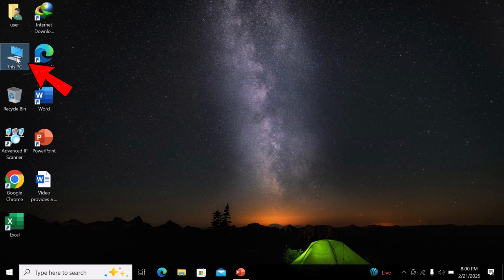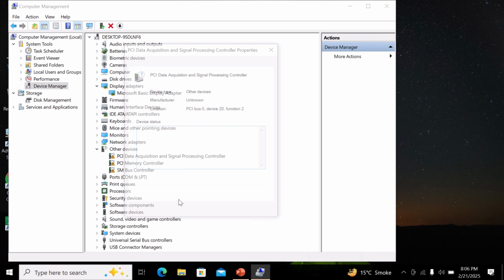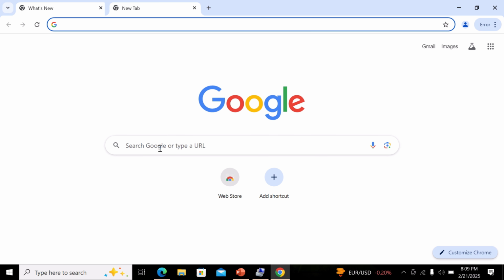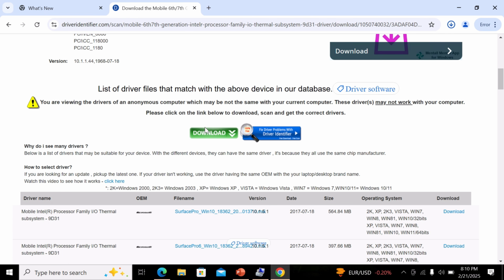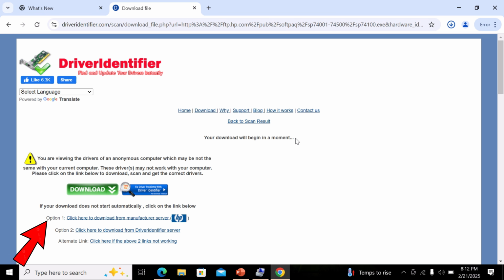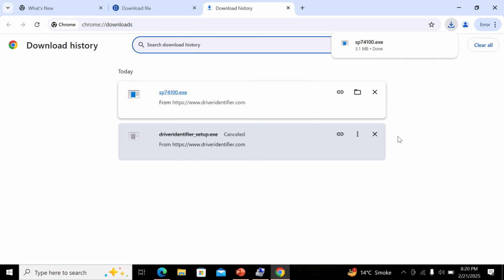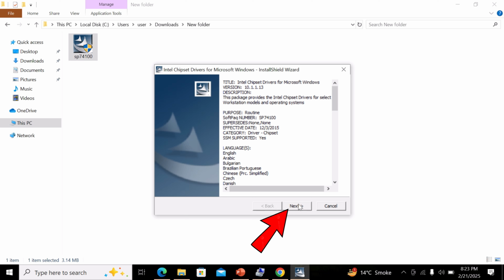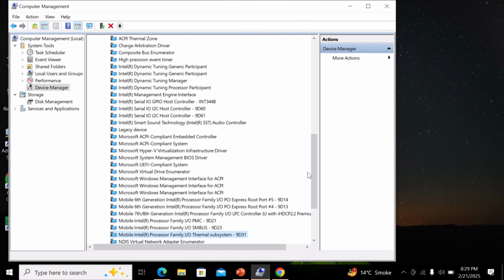How to Install Missing Drivers in Windows 10 & 11 | Fix Missing Drivers Eas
Having missing or outdated drivers on Windows 10 or Windows 11? In this video, I’ll show you how to find and install missing drivers in Windows 10 and Windows 11 step by step.

You’ll learn how to use Device Manager to identify missing drivers, check hardware IDs, and install the correct driver for your computer hardware.

In This Video:
How to find missing drivers in Windows 10
How to find missing drivers in Windows 11
How to check missing drivers in Device Manager
How to identify unknown devices
How to find hardware IDs
How to install missing drivers
How to fix driver problems in Windows

This method can help fix issues with audio, Wi-Fi, Bluetooth, graphics, network, USB, and other hardware drivers.